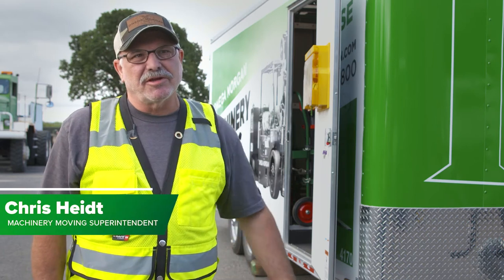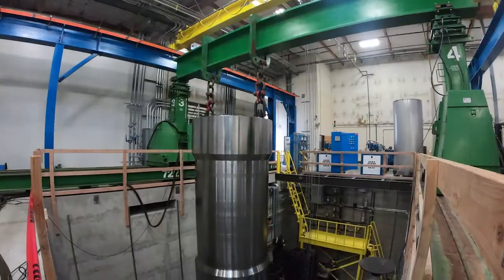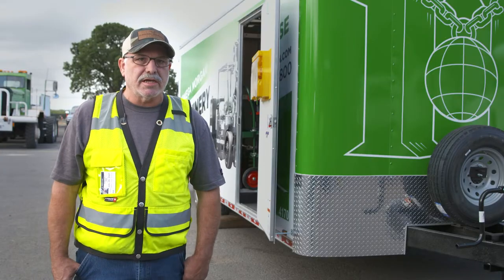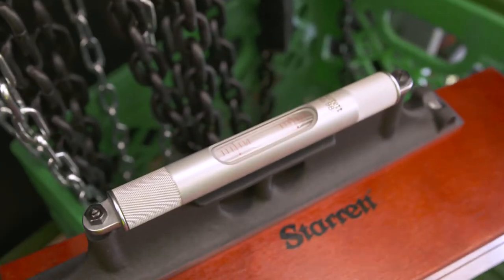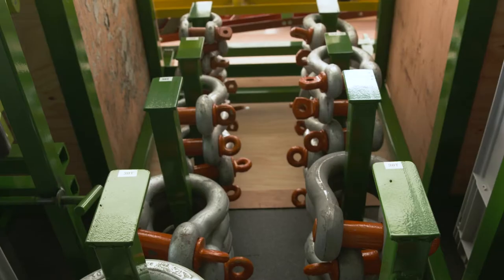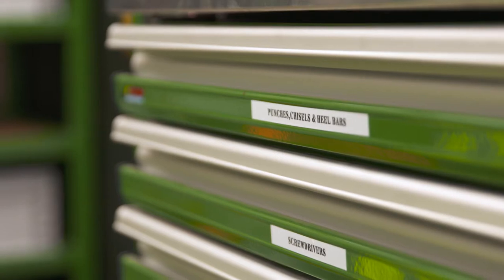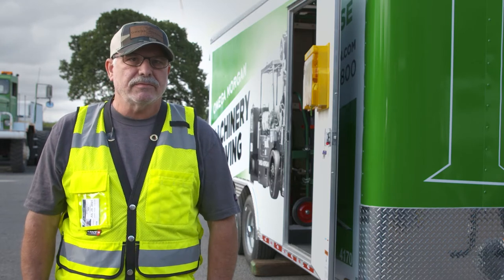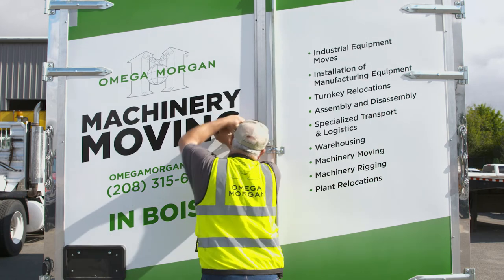Inside an Omega Morgan Gear Trailer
Take an inside look at our Boise Machinery Moving team’s gear trailer: a 14,000-pound rolling toolbox with all of the essentials to get the job done safely and efficiently.